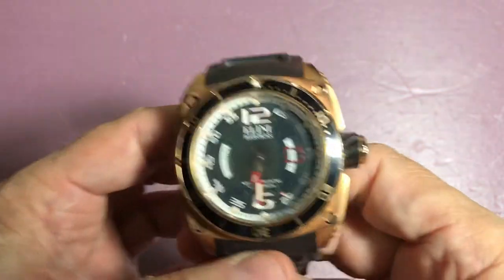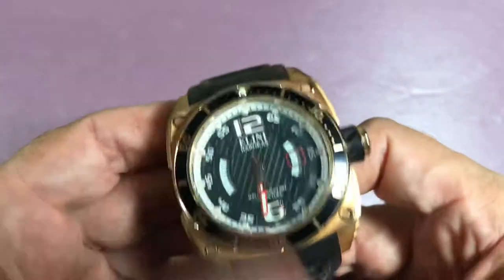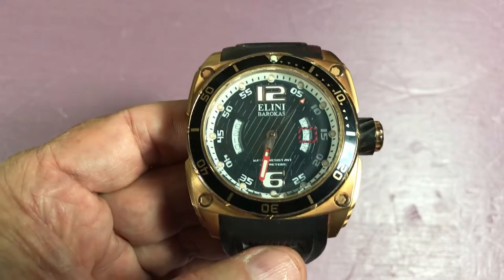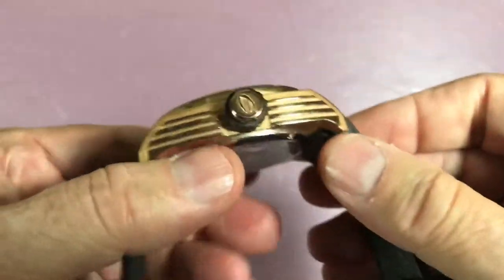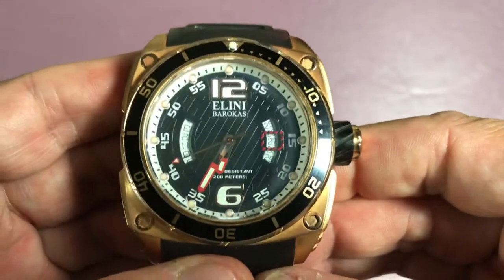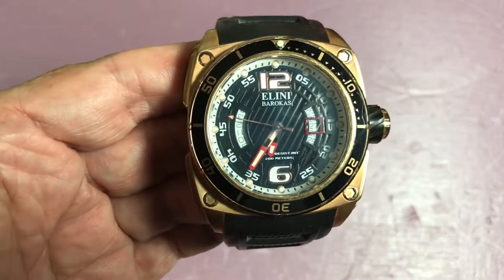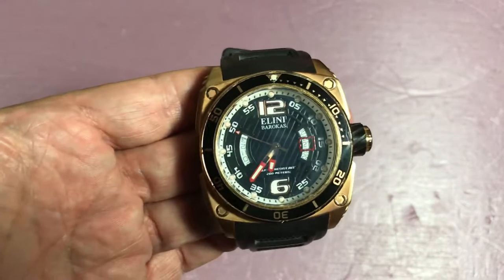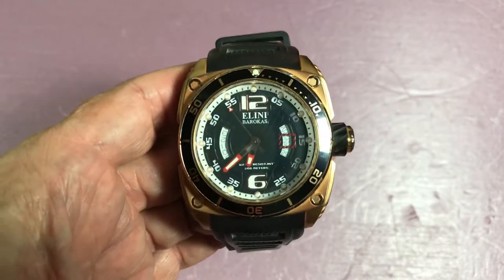ELINI BAROKAS COMMANDER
A 50mm, rose gold plated, Swiss quartz movement, hackable diver in a square frame.